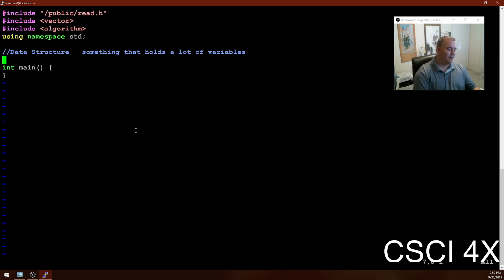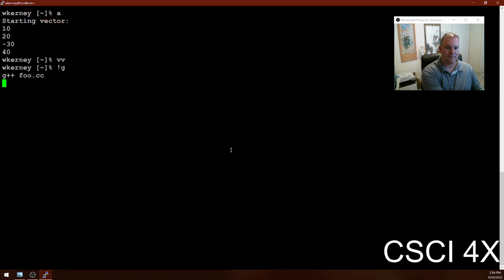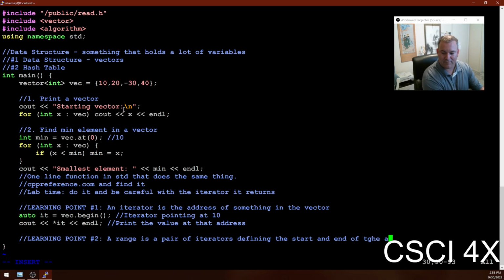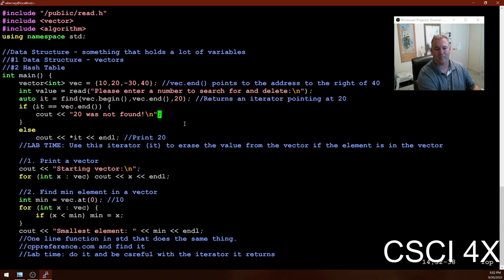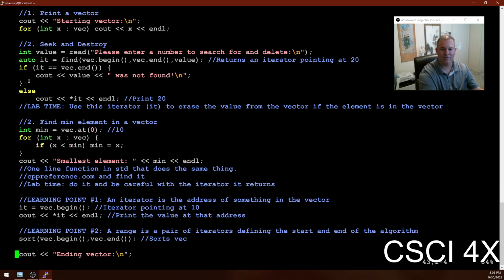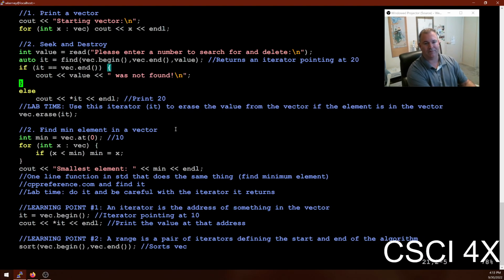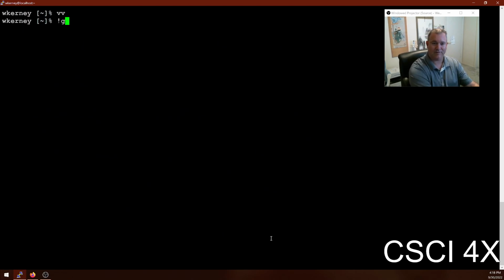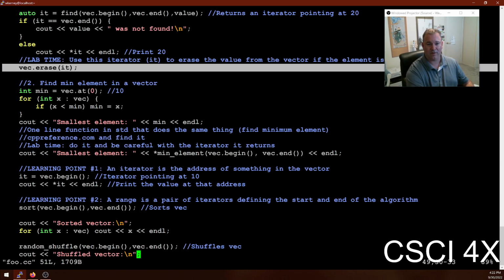C++ Intro to Vectors and Iterators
In order to use vectors properly with the standard library, you need to know what an iterator is, and this is a very brief introduction to the subject